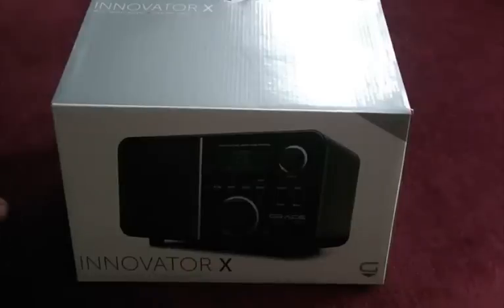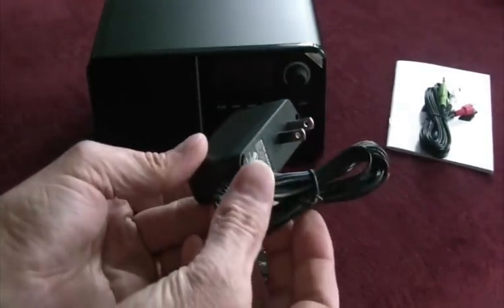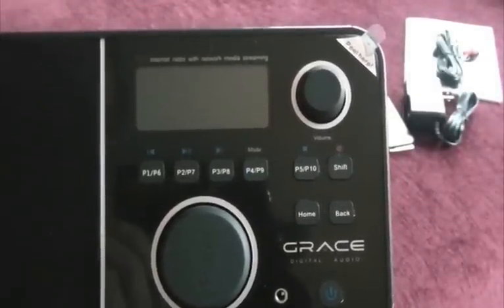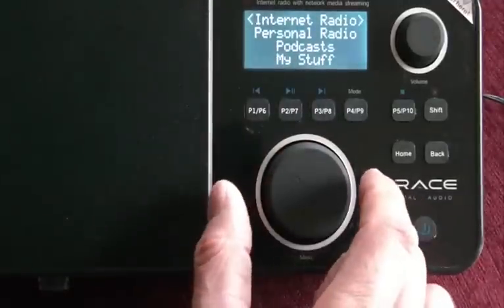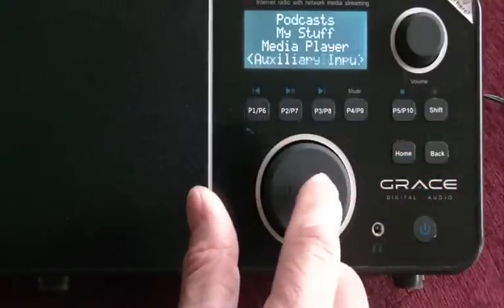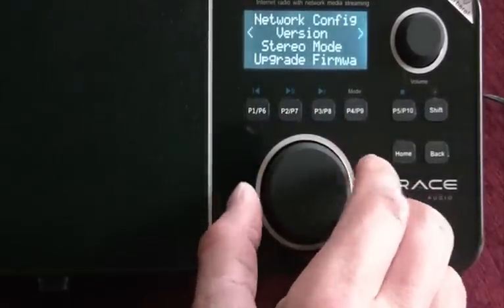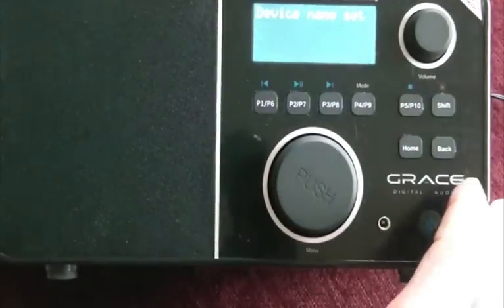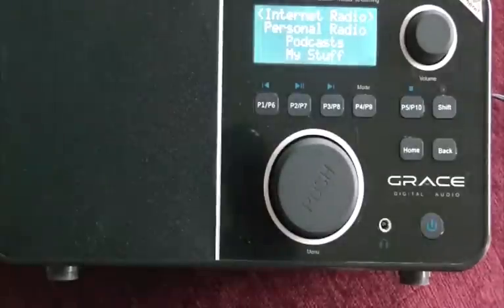Review Grace Digital Innovator X Internet Radio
A very competent Internet radio.